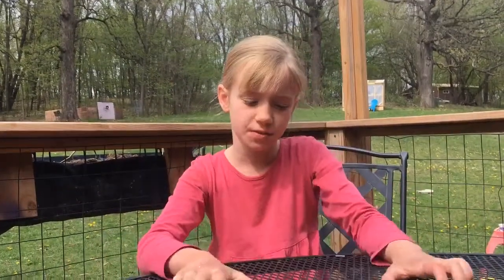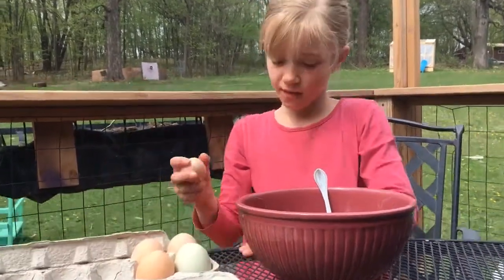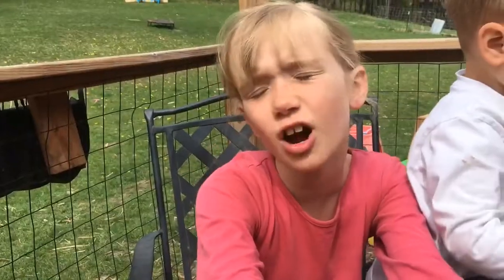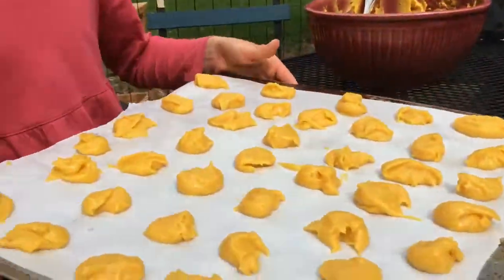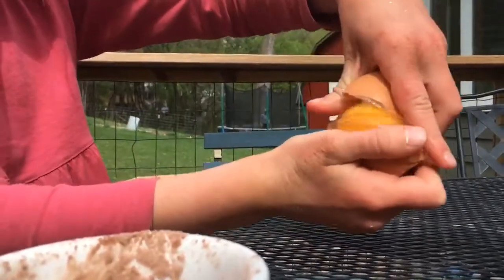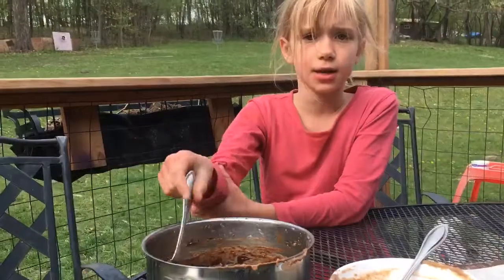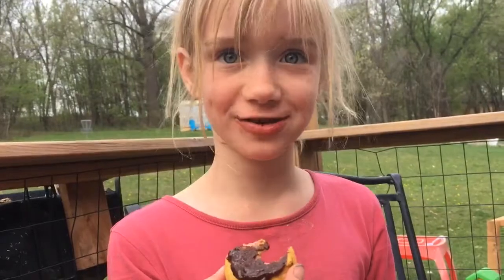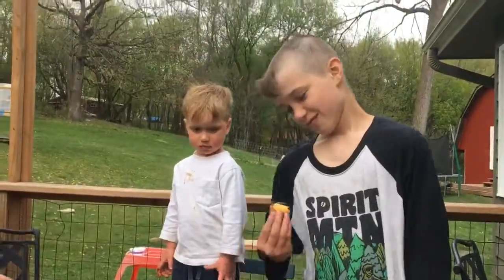How to Make Delicious Cream Puffs!